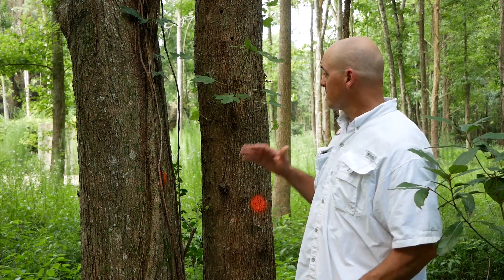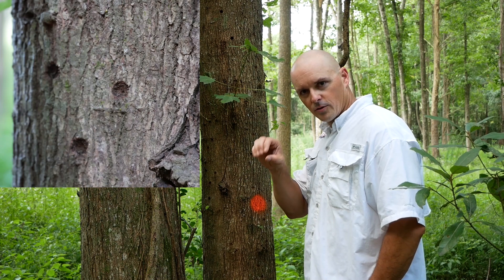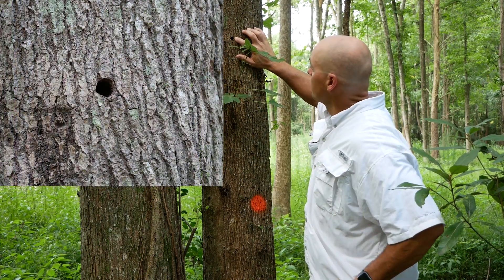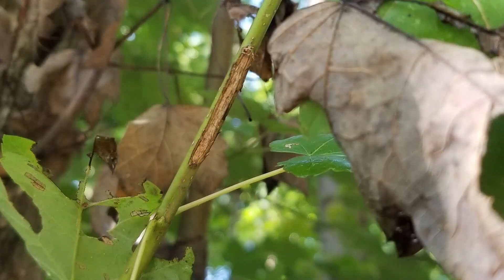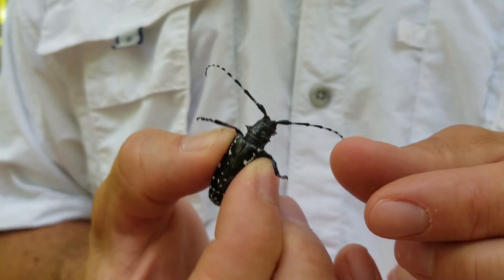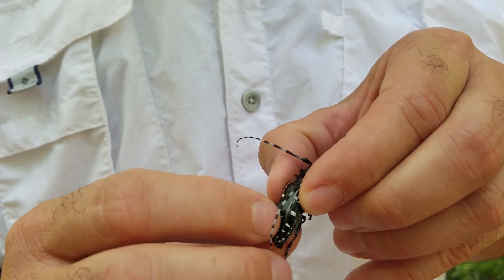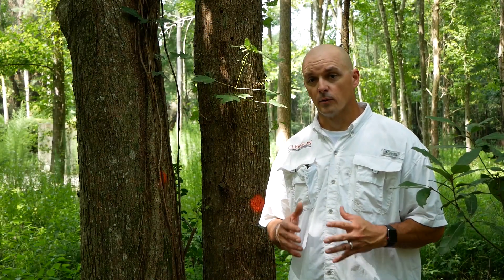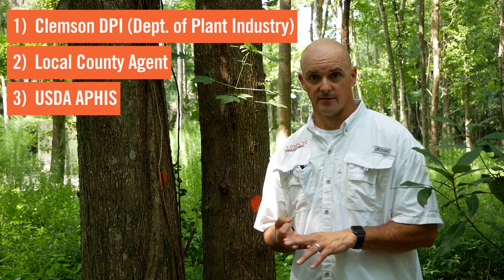Asian Longhorned Beetle in South Carolina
The Asian longhorned beetle was recently discovered in Hollywood, South Carolina. In this video Clemson Extension Forest Health Specialist, Dr. Dave Coyle, shows how to identify the beetle and its damage as well as discusses who to contact if you think you have found the beetle.